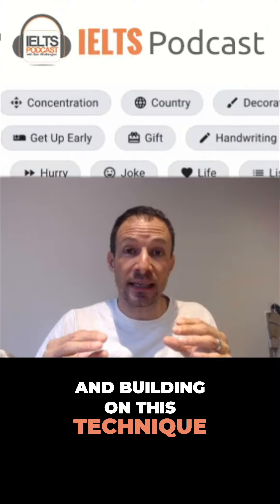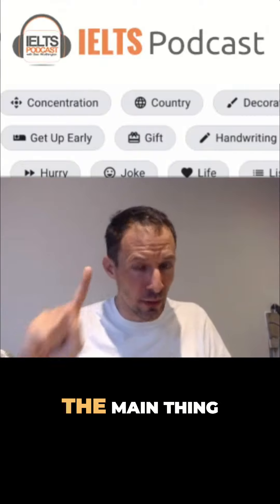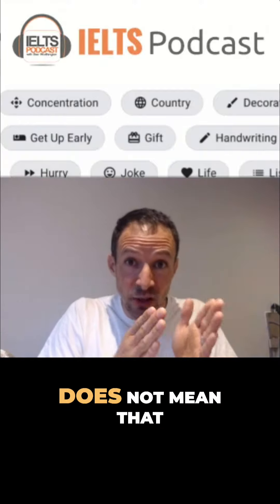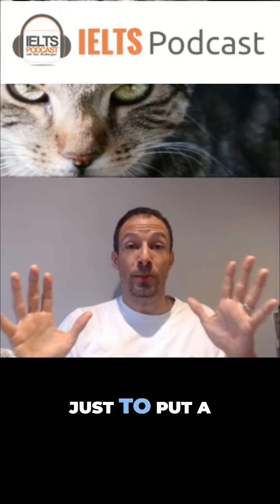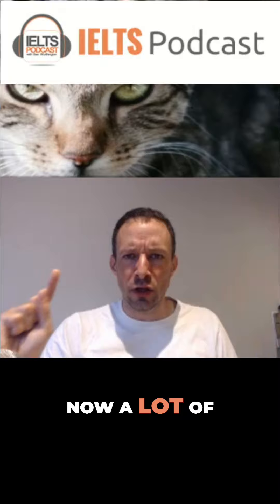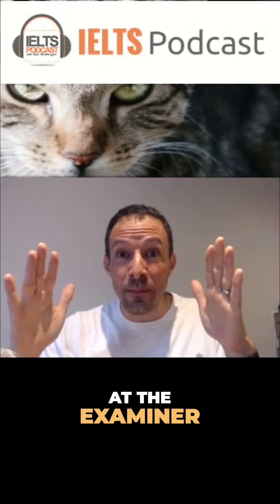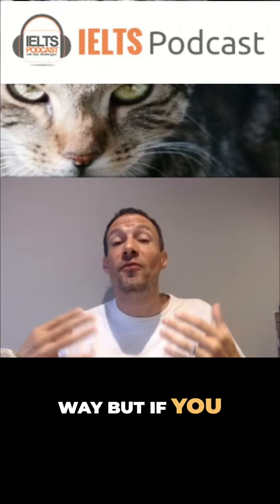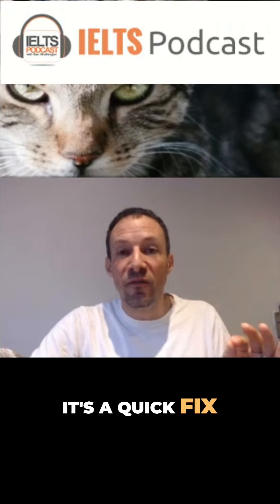Mastering Exam Techniques: Eye Contact & More!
Unlock key strategies for aceing your exams! This video covers essential techniques, like effective eye contact and implementing learned strategies, ensuring you feel confident and prepared. Perfect for students eager to excel!